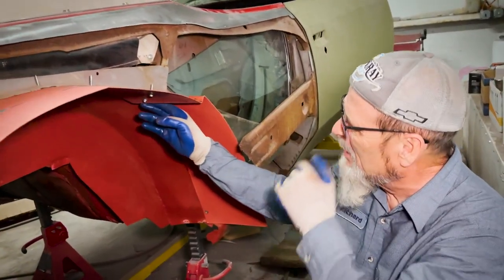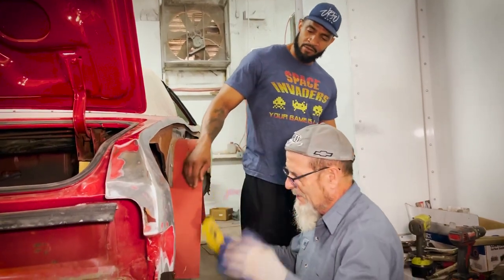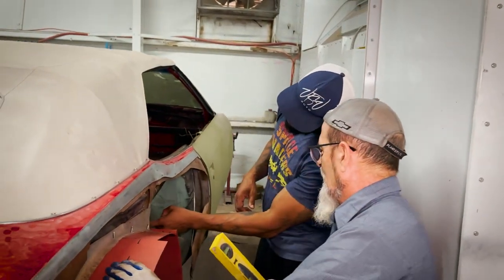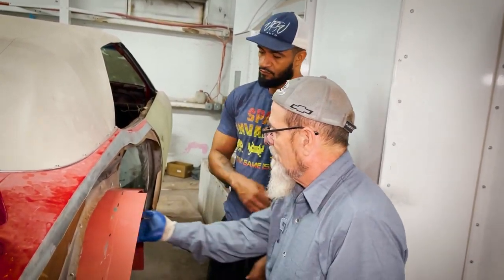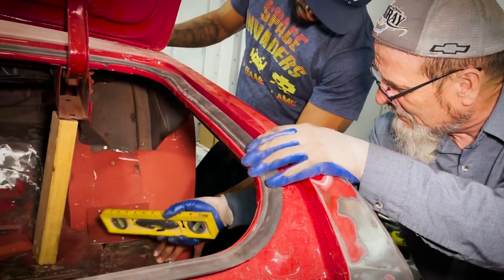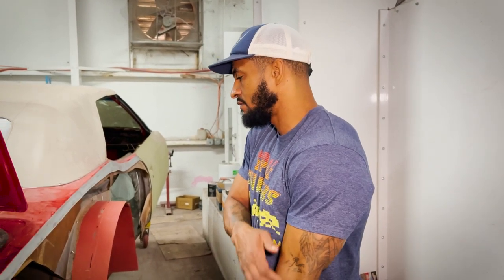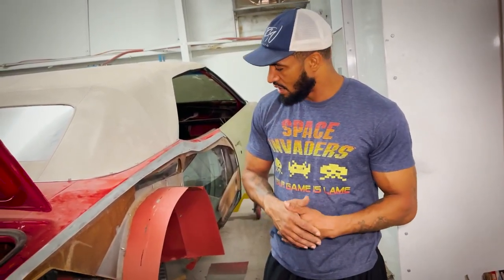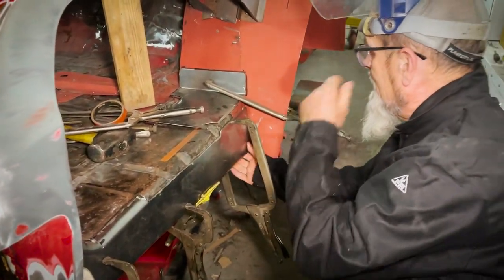72 Impala Convertible Donk - Custom Wheel Tub Fabrication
Mr. Rich goes over the custom wheel tubs he installed on the Lofton 72 Impala Convertible. Vic explains how it will all be contained inside the quarter panels and keeping a factory look. Trunk reinforcement is discussed and started after rot is discovered behind the wheel well.

We post New Videos on our builds every week!